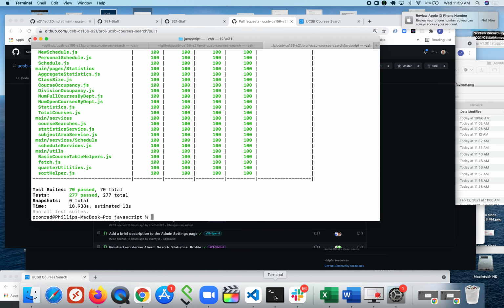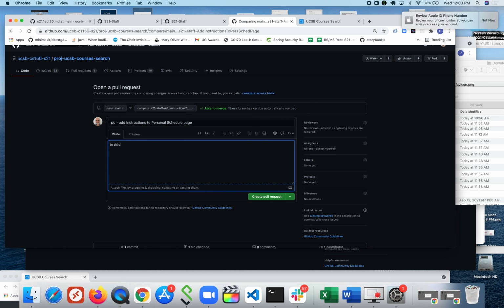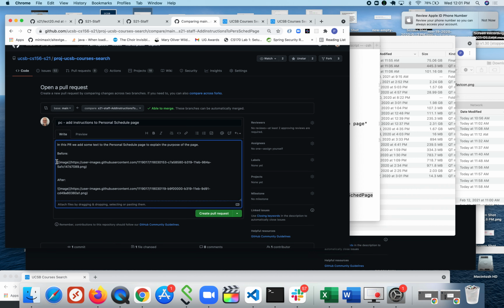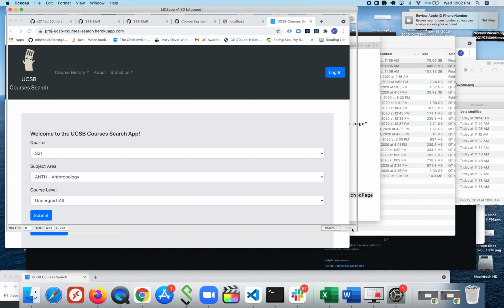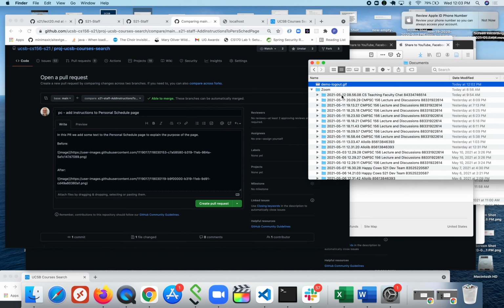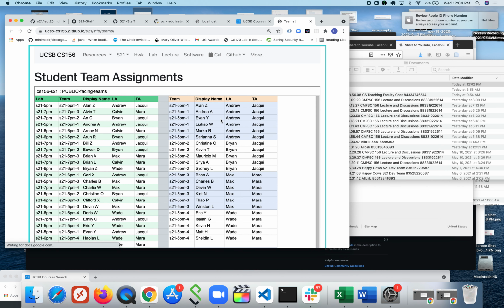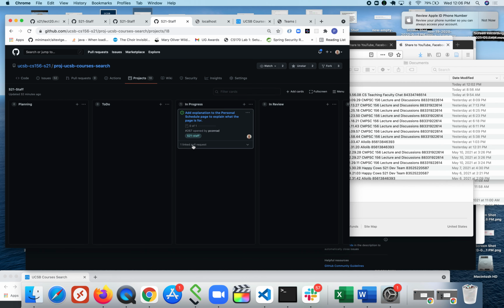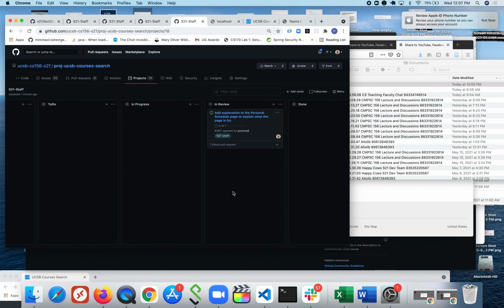CMPSC156 SDLC Step 4: Make Pull Request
In this video, we show the steps you take when you've finished with an issue and are ready to make a Pull Request:
* Create the PR
* Write a good description
* Request Reviewers
* Assign yourself
* Link the Issue and the PR
* Drag the Issue to the In Review column on the Kanban board.

The next video will discuss code review.